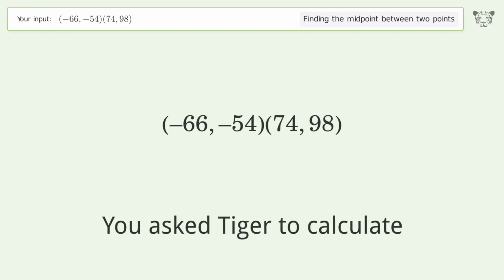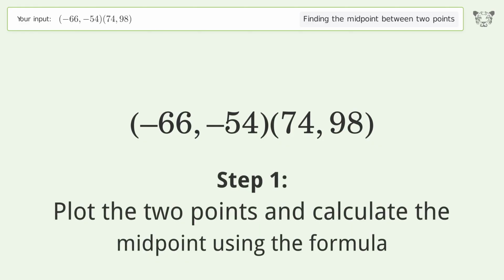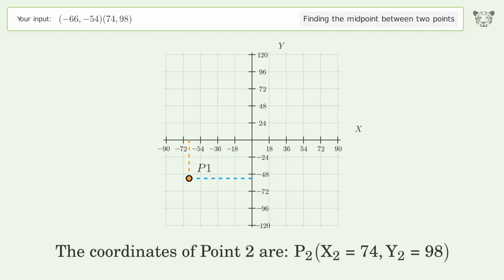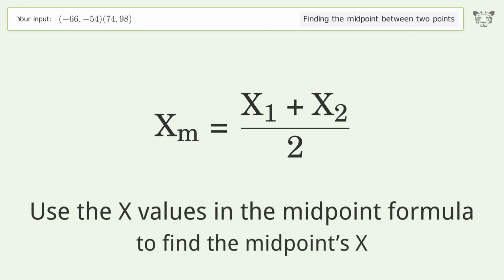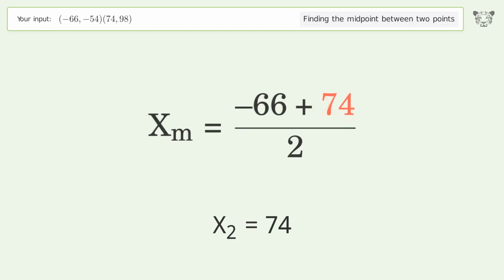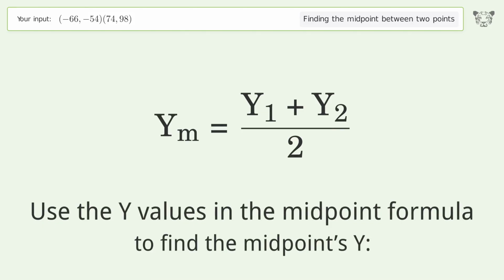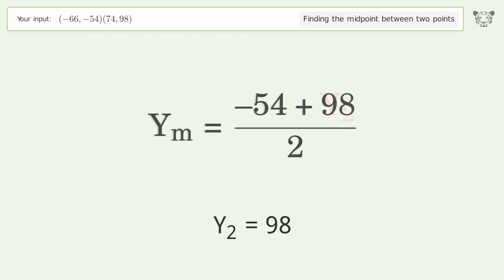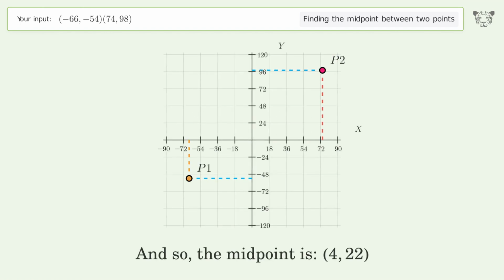Find the midpoint between two points p1 (-66,-54) and p2 (74,98): Step-by-Step Video Solution